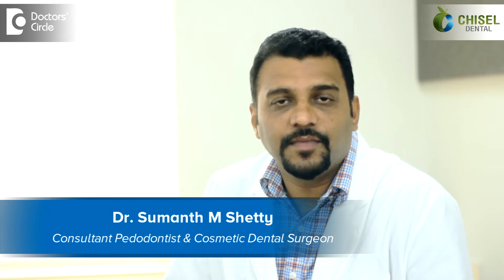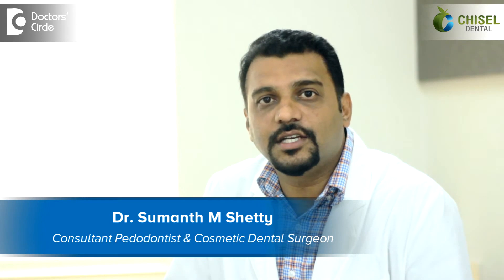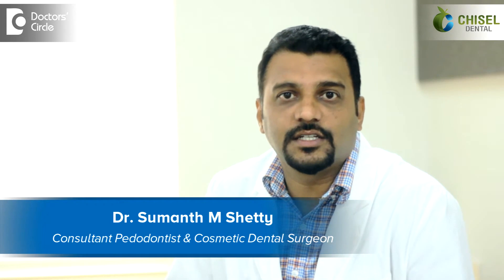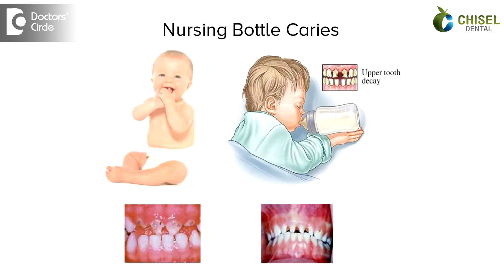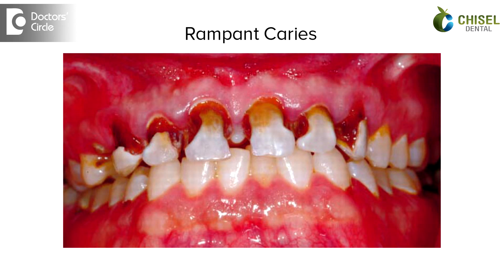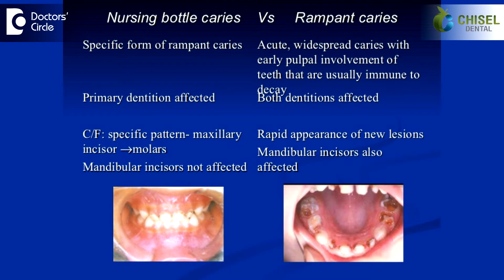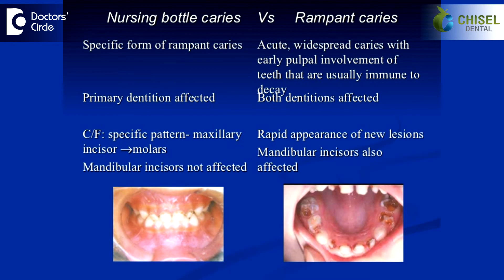Difference between Early Childhood Caries & Rampant Caries - Dr. Sumanth M Shetty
Nursing bottle caries is a form of rampant caries where specific teeth are involved, whereas in rampant caries, it is a specialized form of caries where all the teeth are involved. Nursing bottle caries is seen in infants and toddlers, whereas rampant caries can come at any age. The main cause of nursing bottle caries is abnormal feeding or prolonged feeding of milk or fermentable carbohydrate liquid for a long period of time can cause Nursing bottle caries. Rampant caries multiple factors like less flow of salivary fluid or emotional disturbance causing abnormal feeding causes this kind of caries. In Nursing bottle caries specific teeth are involved, especially lower anteriors are not involved, whereas in rampant caries all the teeth are involved. Treatment depends on the severity of the condition. If it is an early stage, we can do some preventive protocol like diet counseling or fluoride application or if the condition is severe, we have to go for therapeutic procedures like fillings or root canal treatment or even extraction of the teeth.